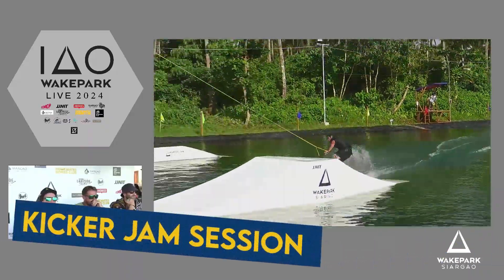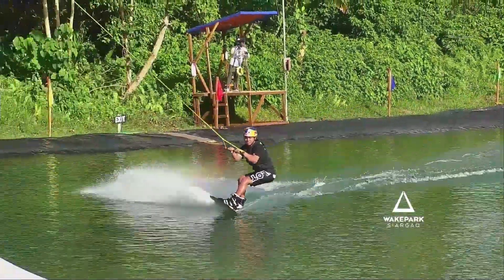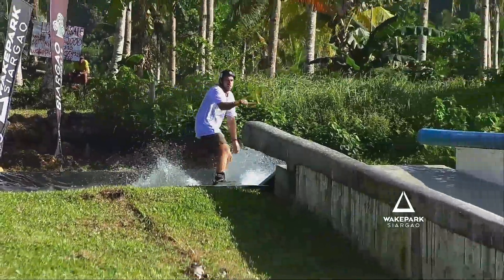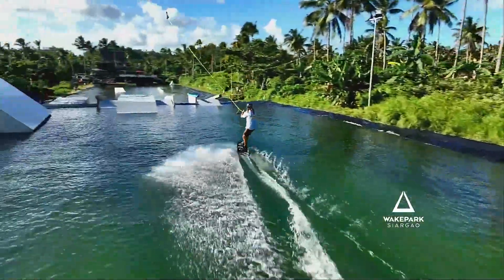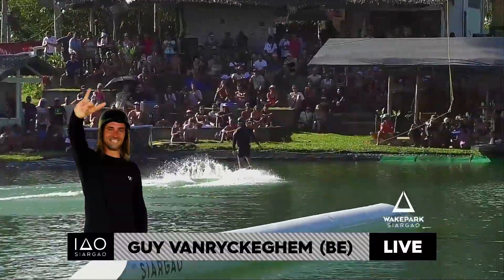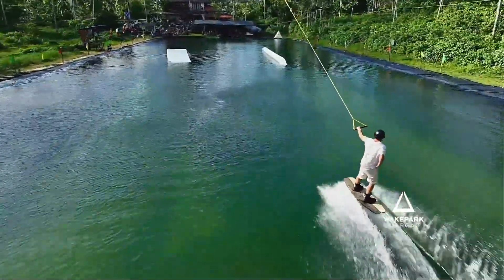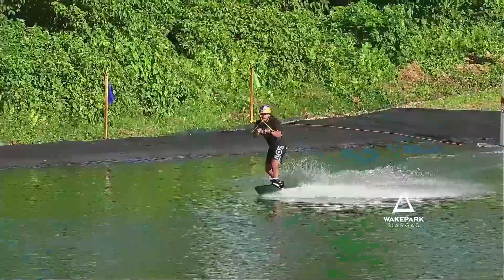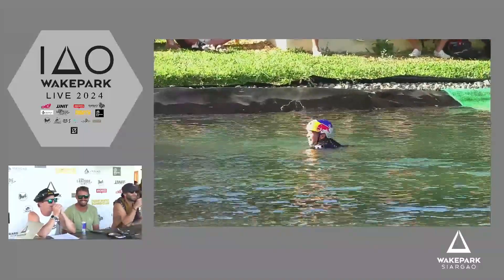SIARGAO LIVE 2024 - BEST KICKER JAM SESSION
Best moments of Best Kicker the Jam Session at the Siargao Wakepark live 2024 Showcase event.

Starring:
Dominik Hernler (AUST) - Jules Charraud (FR) - Camille Charraud (FR) - Liam Peacock (UK) - Matty Muncey (UK) - Raphael Trinidad (PH) - Carlo De La Torre (PH) - Glenn Vandenberghe (BE) - Guy Vanryckeghem (BE)

Siargao Wakepark Carves Its Name on the World Wakeboard Map

Siargao Wakepark inaugurated the first international live event in Siargao, Philippines last Saturday, February 10. The wakeboarding exhibition showcased the highest caliber of cable wakeboarding from an athlete line-up of World Champions, World Wakeboard (WWA) and IWWF title holders, prodigies, and progressors of the sport from France, the United Kingdom, Austria, Philippines, and Belgium.

Video Production by Arkimagine Media
After Edits by Waks Alcaraz